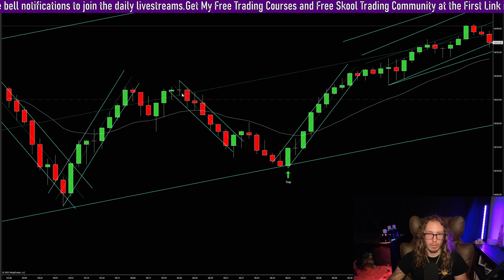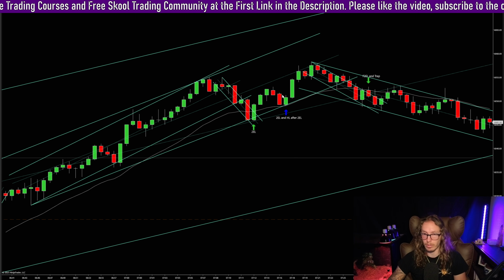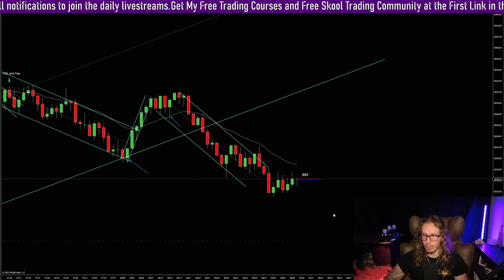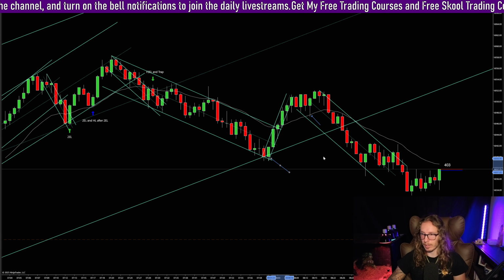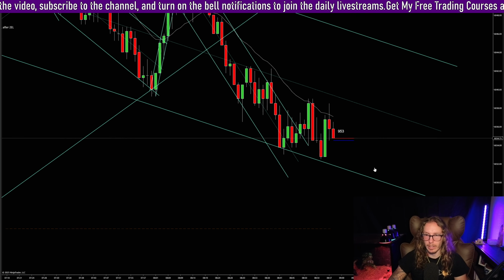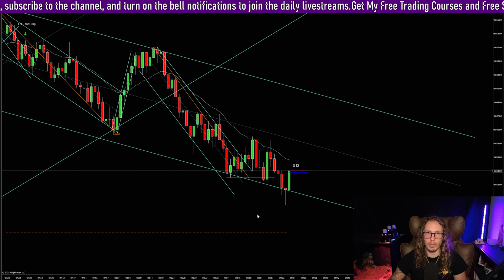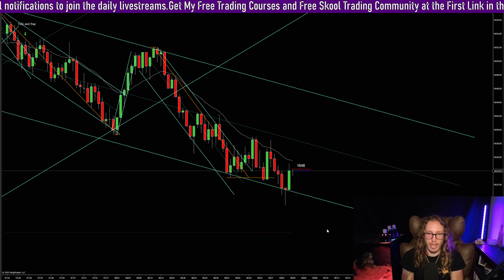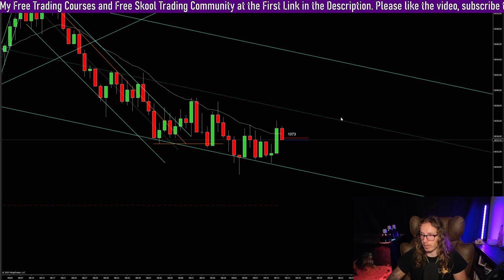LIVE Scalp Trading Strategy and Futures Price Action Breakdown 📊